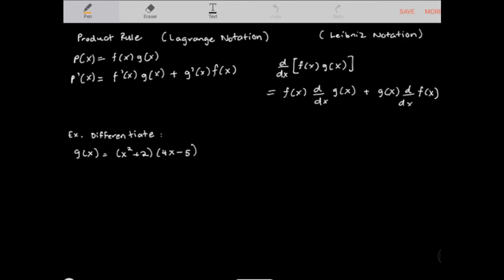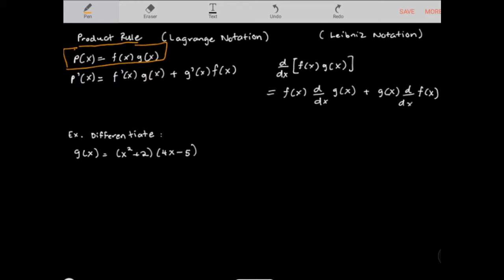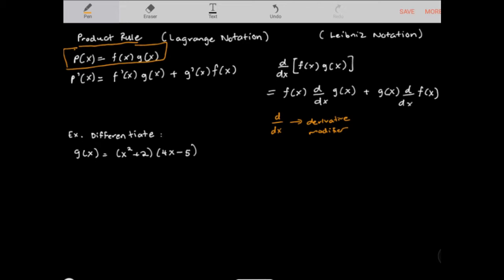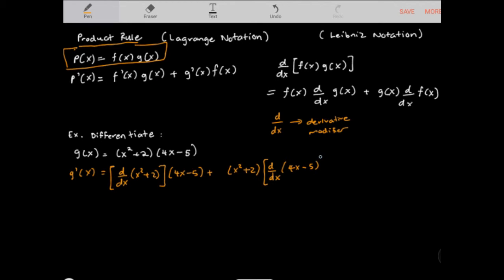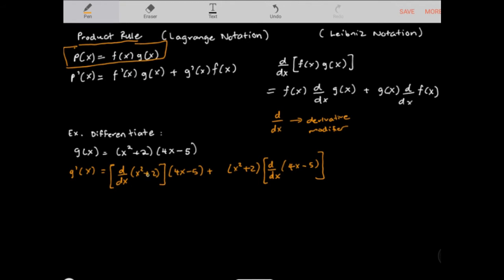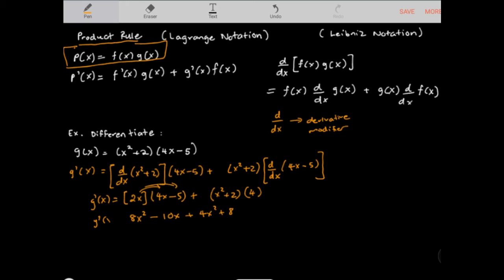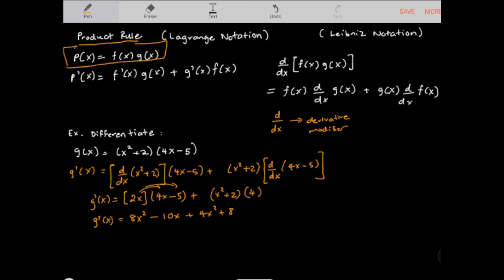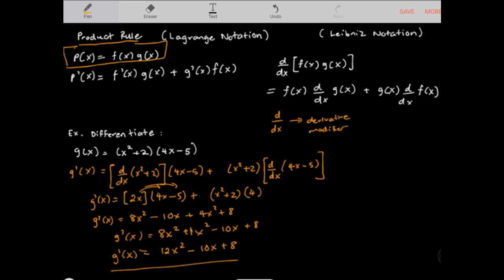Section 2.2 - The Product Rule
Section 2.2 - The Product Rule of Differentiation

Description: Introduction into the use of the product rule when differentiating.